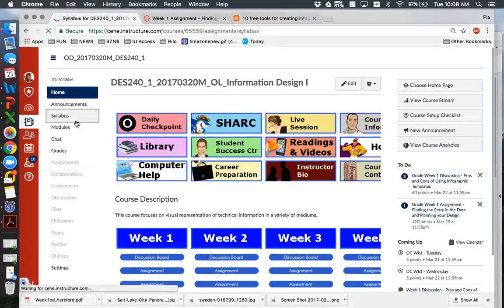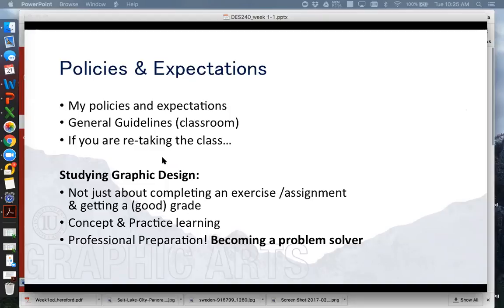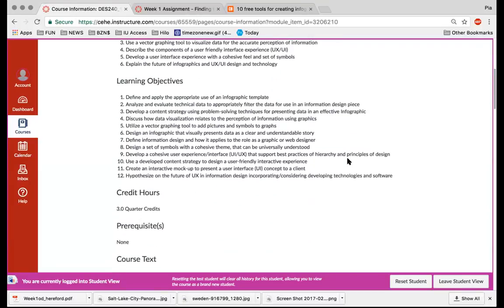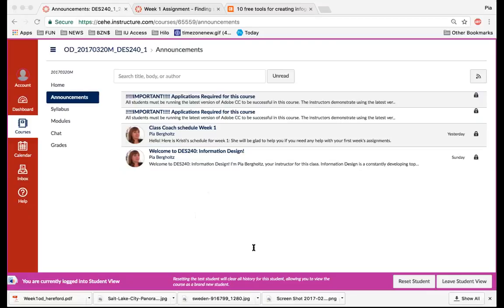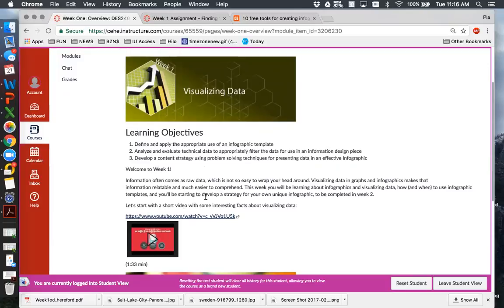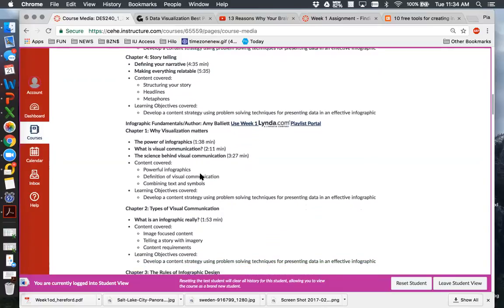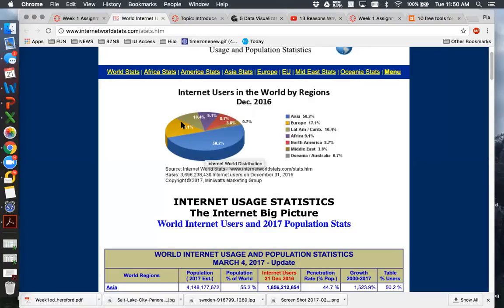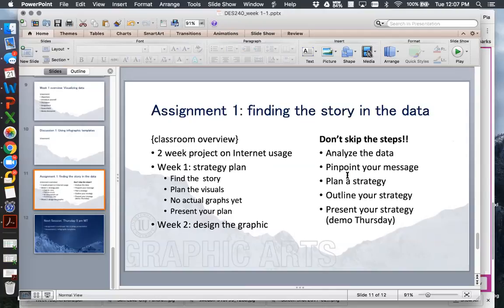DES240 - week 1-1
Introductions and policies
Course overview
Week 1 overview
Week 1 discussion details
How to get started on your assignment